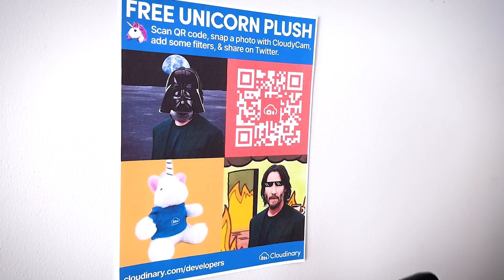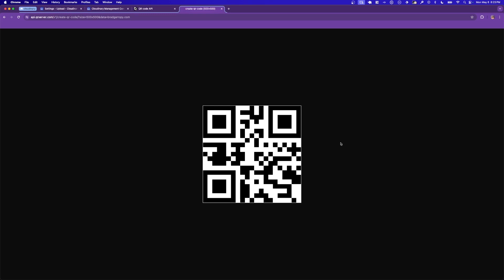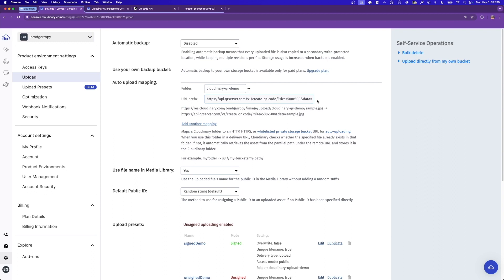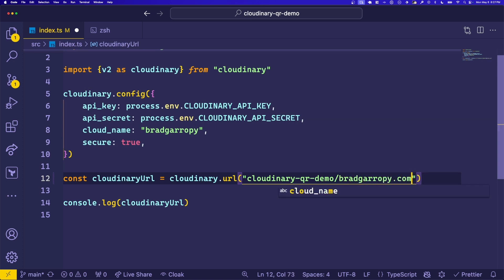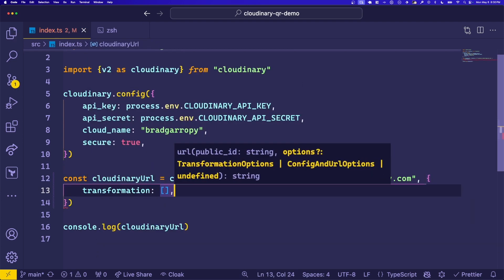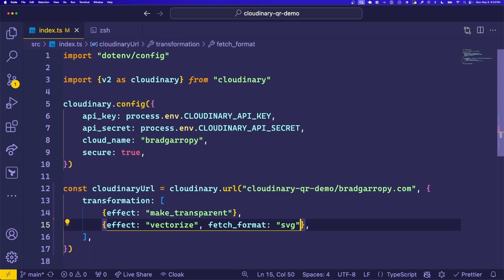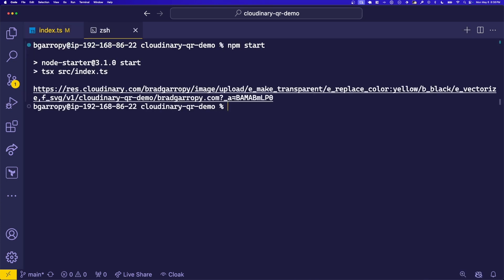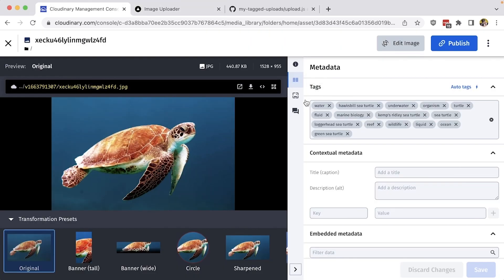Generate QR Codes in Node.js with Cloudinary - Dev Hints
Generate QR codes in Node.js with Cloudinary.

We'll walk through how to use the Cloudinary Node.js SDK to easily make QR codes that allow people to scan and navigate to links. We'll even see how we can easily customize the colors and render the QR code images in SVG.

Instructor: Brad Garropy (@bradgarropy)